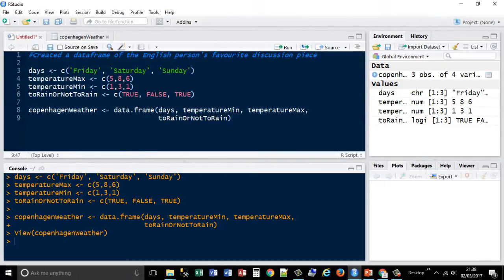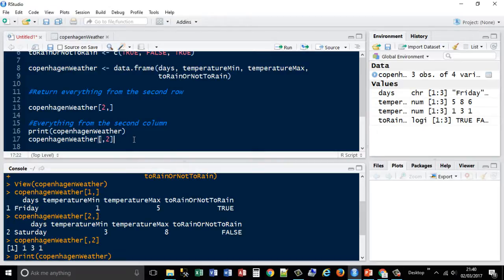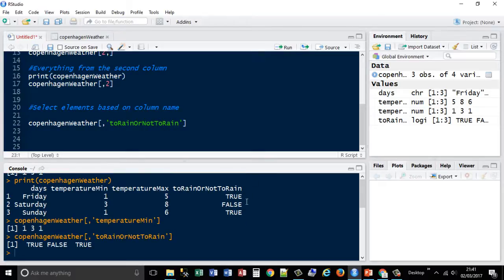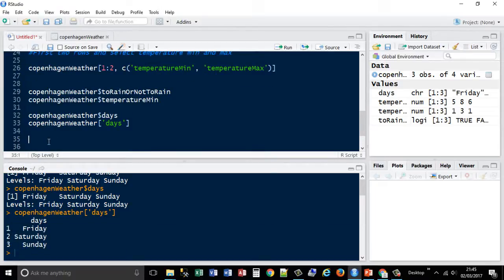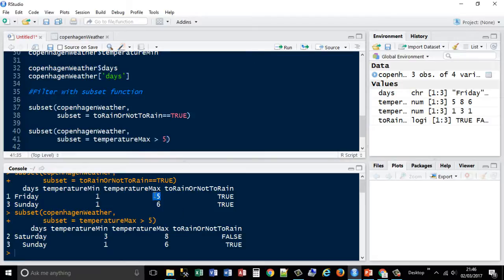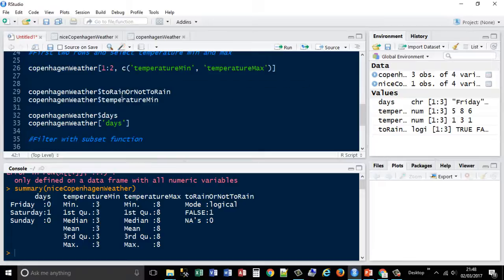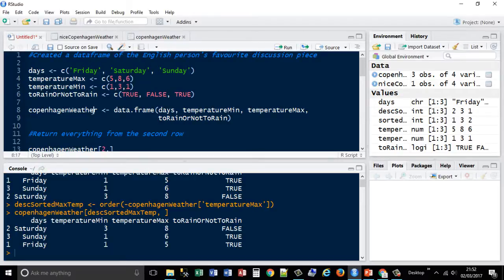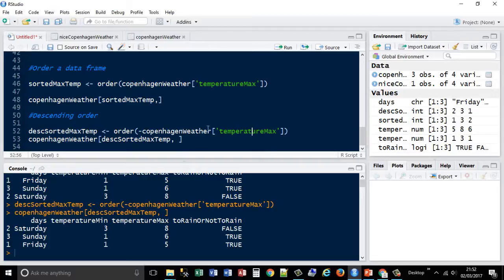8. Indexing and Slicing Data Frames in R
Indexing and slicing relates to how to retrieve information from a data frame.